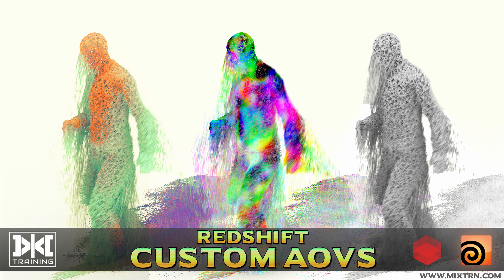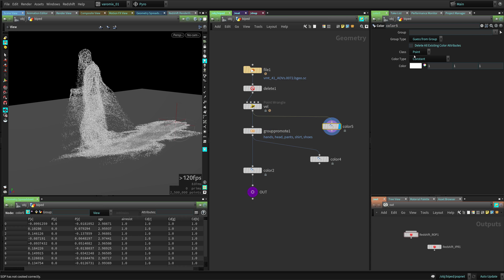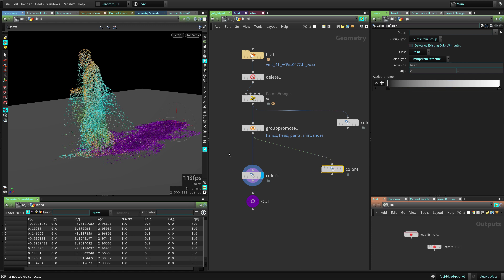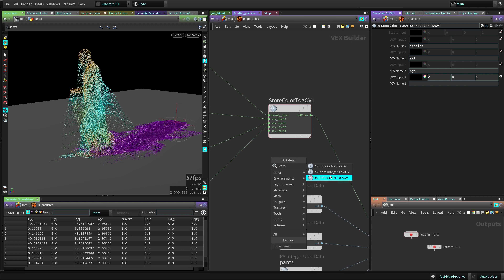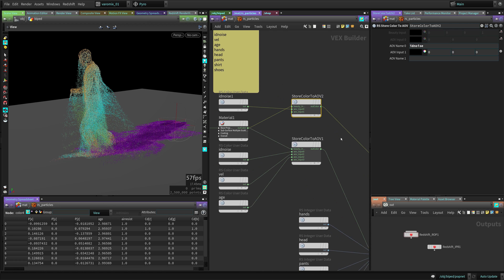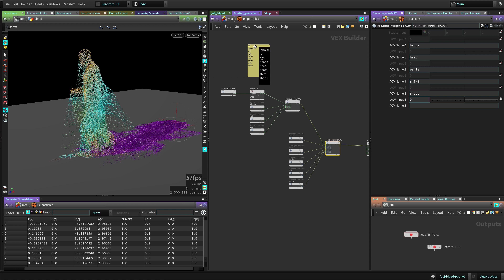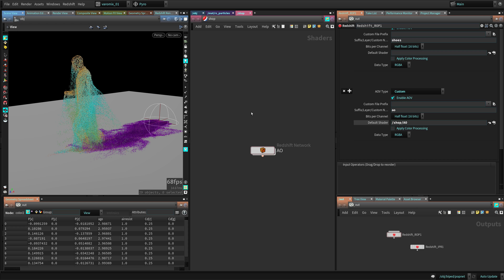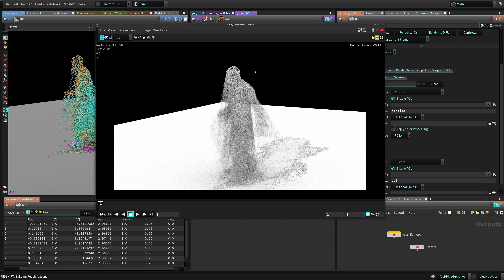VMT 041 - Redshift Custom AOVs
Varomix Trix  -VMT 041 - Redshift Custom AOVs

In this lesson we'll learn how to render custom AOVs also known as passes, using the new Redshift AOV feature, you'll need at least Redshift version 2.5.51 for this to work.